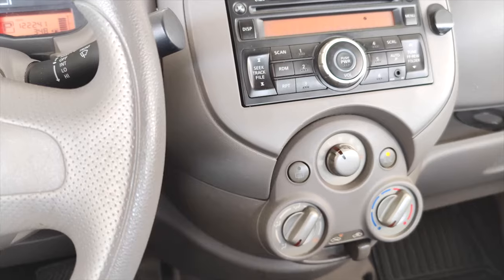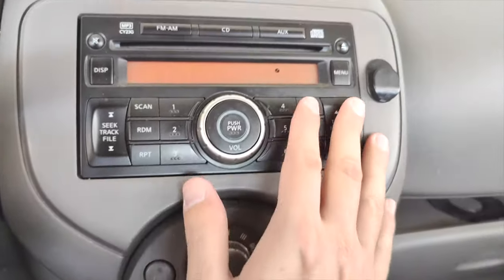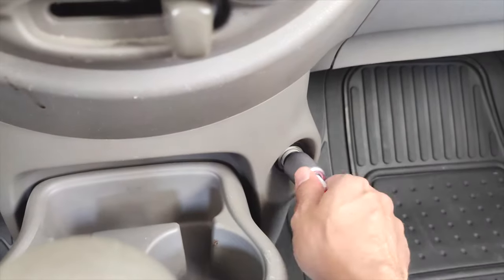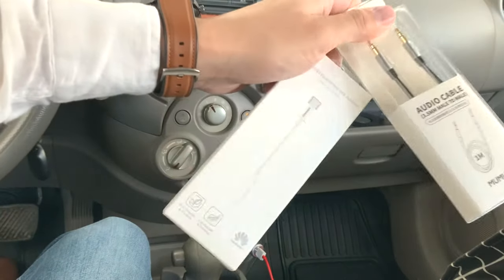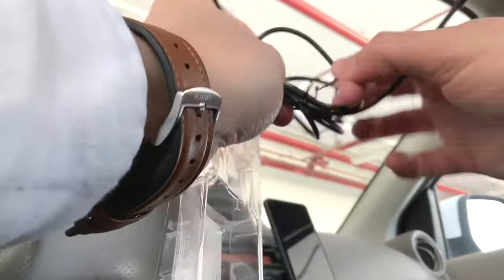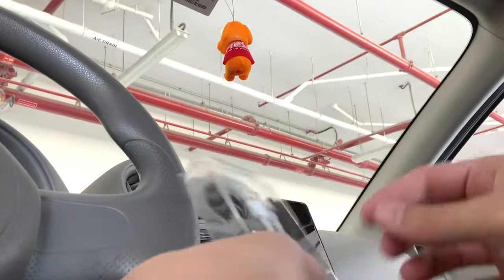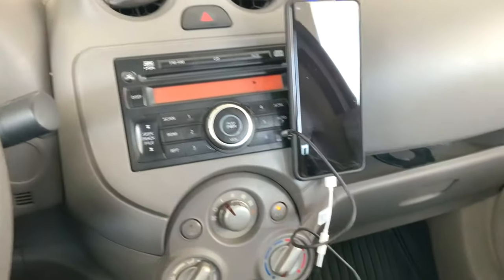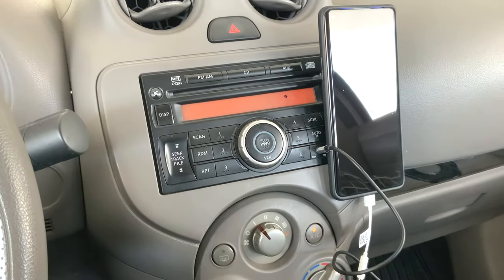How To Connect Your Phone to Your Car (without Bluetooth)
Before changing this old car and getting myself some hot new wheels, I decided to share this with you. Have you ever struggled with a car that doesn't have Bluetooth connectivity? How do you connect your phone to your car? This video is what you need.